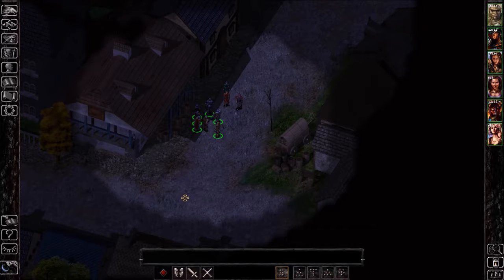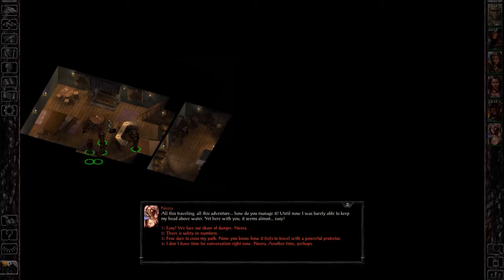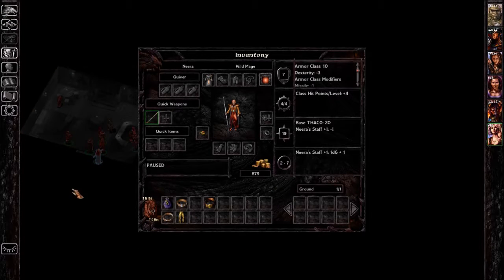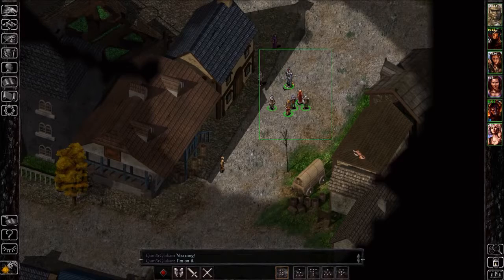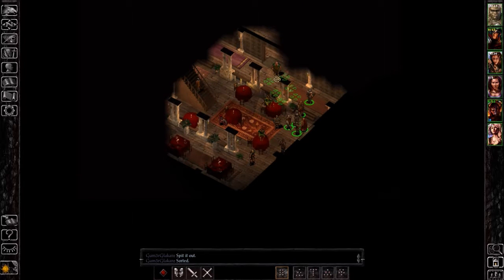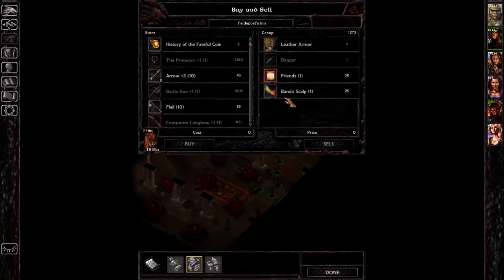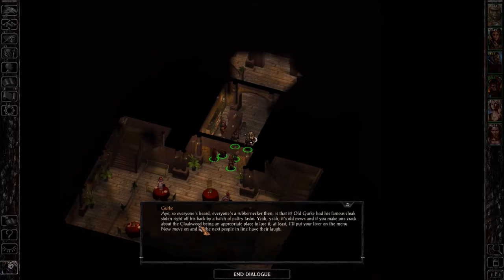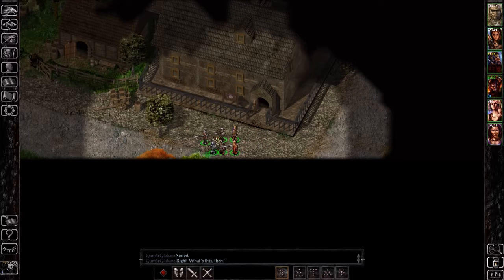Let's Play Baldur's Gate: EP 4 Spiiiiiiiiiders!!!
This is my casual let's play of Baldur's Gate Enhanced Edition